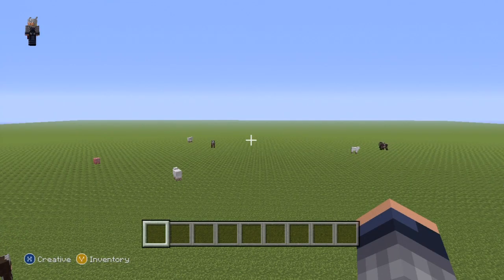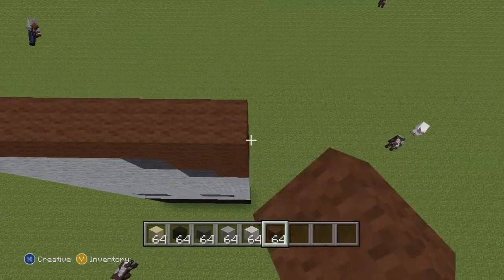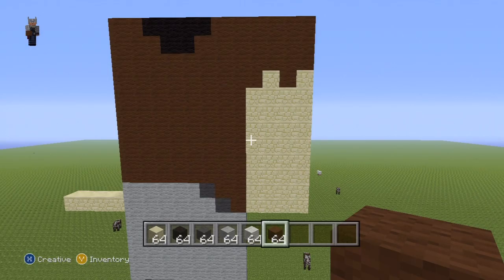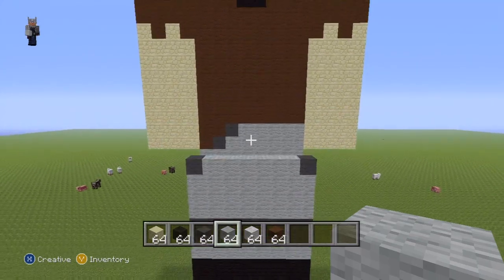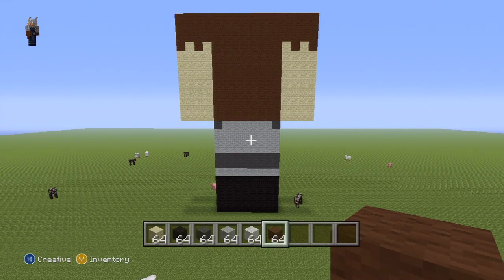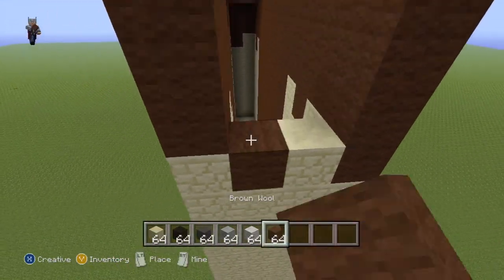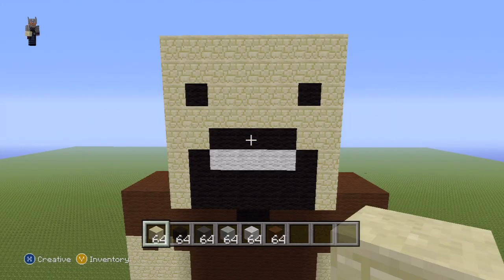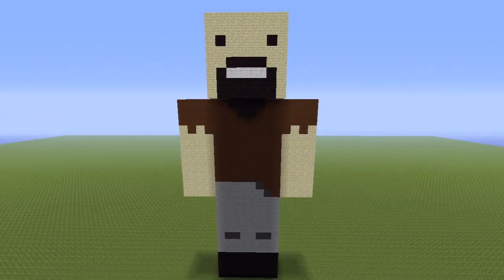Minecraft Tutorial: How To Make A Notch Statue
GT: c0me at me qt